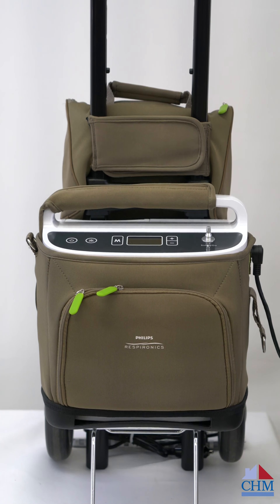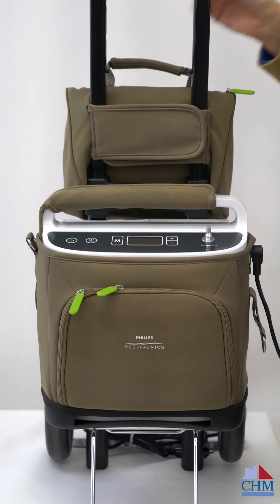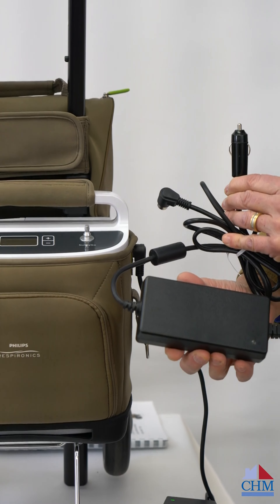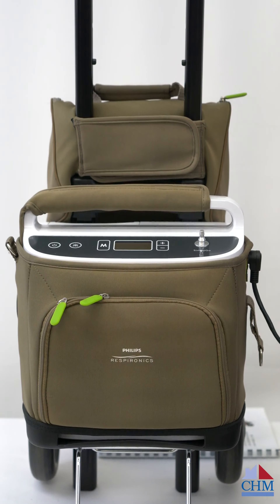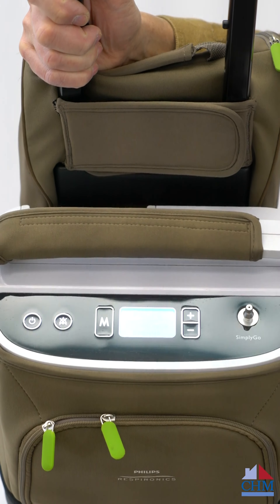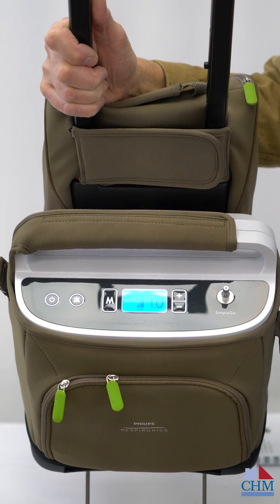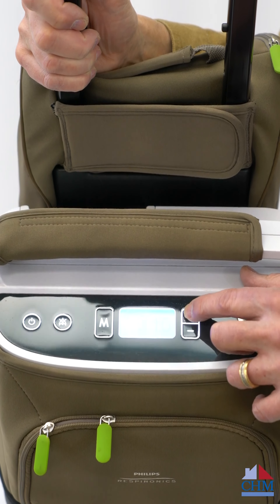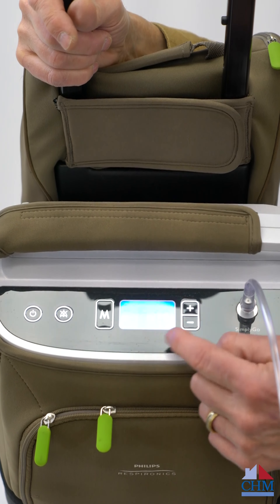CHM Portable Oxygen Concentrator User Guide - Respironics SimplyGo Mini